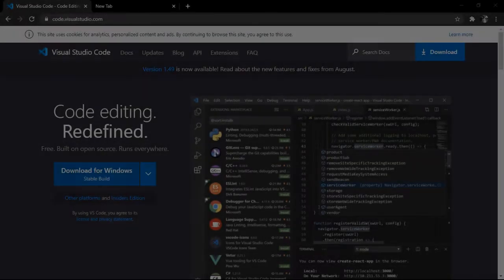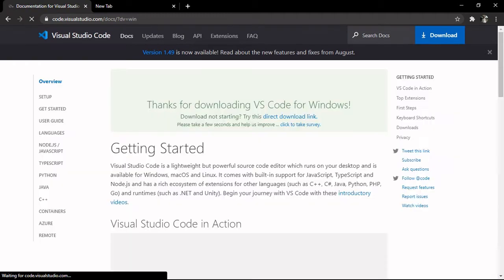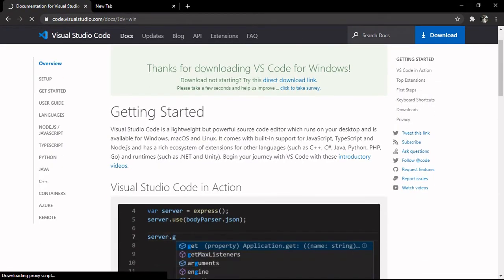1.Visual studio code setup.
Microsoft visual studio code is very popular and one of the best text editor. To efficiently work on your work , you need a text editor.